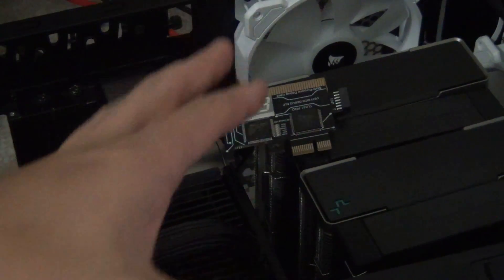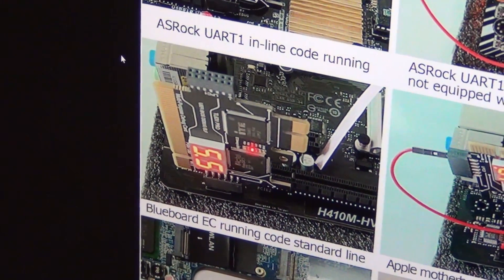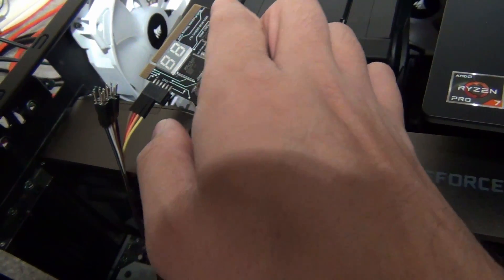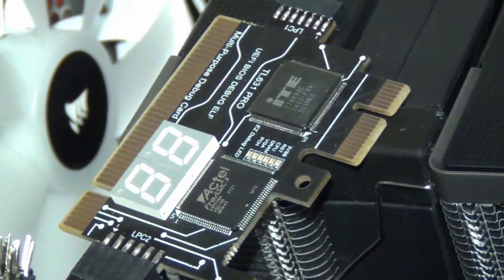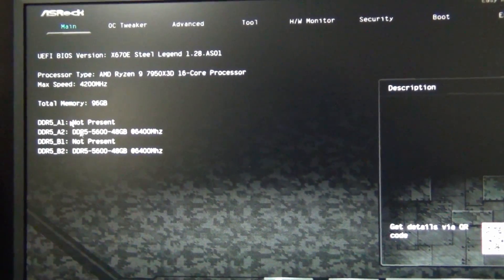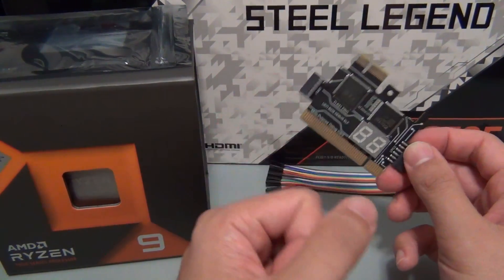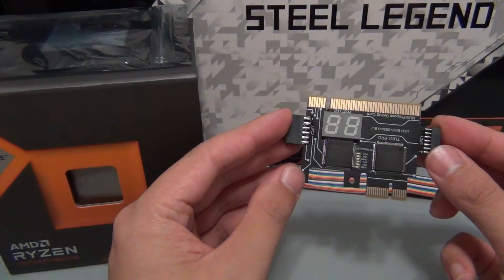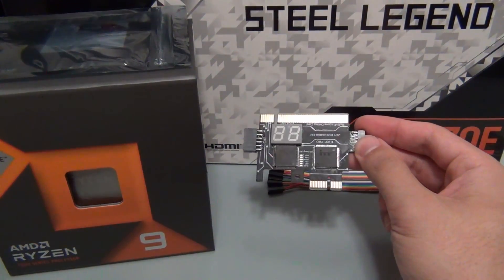Motherboard Analyzer Post Code Debugger Overview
Motherboard Analyzer Diagnostic Card
This Diagnostic Card is useful for all those motherboards that don't include one. Use cases include troubleshooting why a PC won't post, memory overclocking, CPU overclocking, and general info about the status of the UEFI. This is a good tool to answer the question how to watch DDR5 memory training.

Parts featured in this video:
CPU: Ryzen 9 7950x3d
Motherboard: ASRock X670E Steel Legend
RAM: Gskill Trident Z 2x48 96gb 6400mhz
GPU: XFX Merc Radeon RX 7900 XTX
PSU: PowerSpec 1250w ATX3.0 PCIE5

Timestamps
0:00 - Intro
2:47 - Testing the Post Code from cold boot
3:27 - Why is a Post Code 7-segment useful?